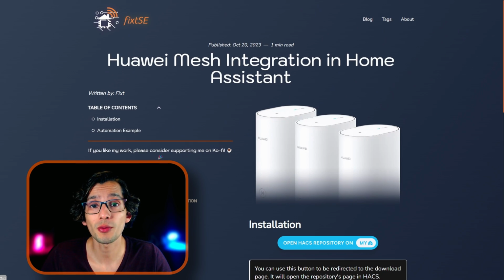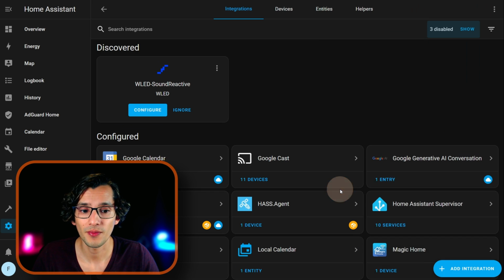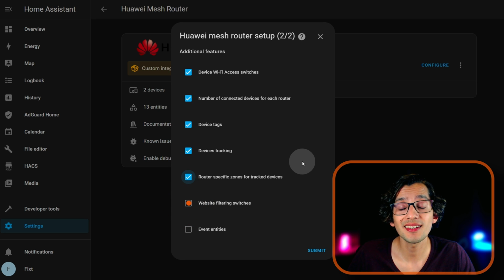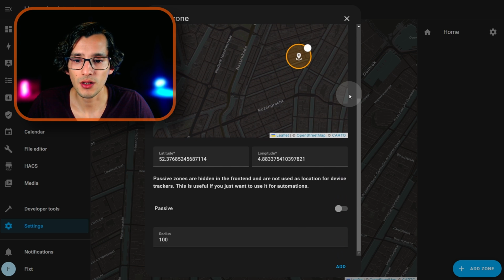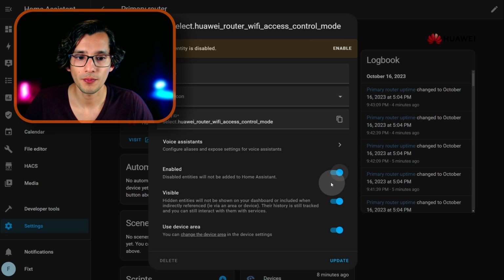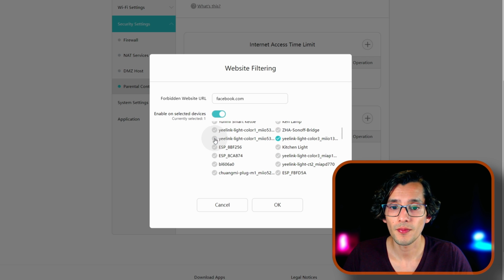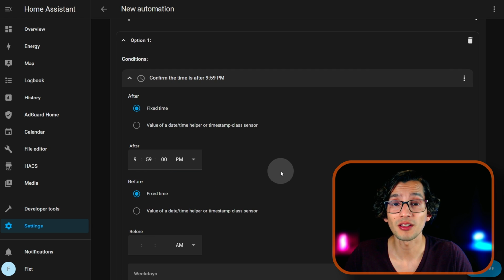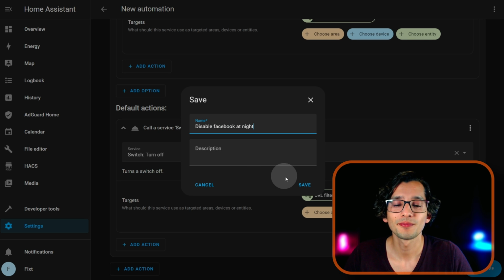Huawei Mesh Integration with Home Assistant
It's time to take control of your smart home network 🕵️ and ensure it meets your needs 🌐🏡🚀.
In this video, we guide you through the seamless integration of the Huawei Mesh Router into Home Assistant 🤖📡 and how to use it for presence detection.

Huawei WiFi Mesh 3
Huawei WiFi Mesh 7
Huawei WiFi AX3 Dual-core
Huawei WiFi AX3 Quad-core

00:00 Installation
00:39 Configuration
01:11 Activate Advanced Features
02:30 Router Presence Detection
03:29 Wifi Access Control
04:04 Use it in an automation